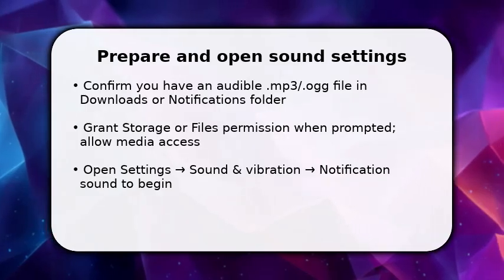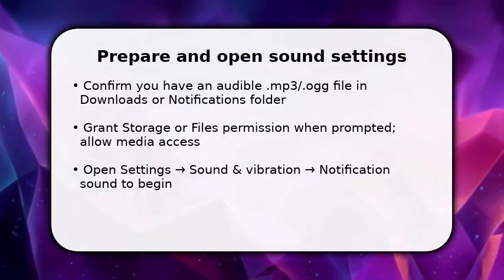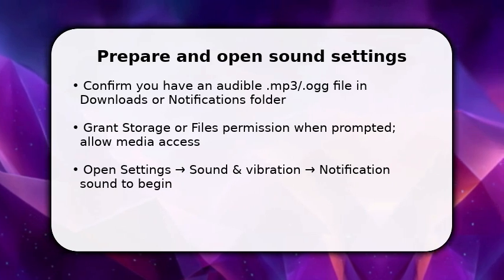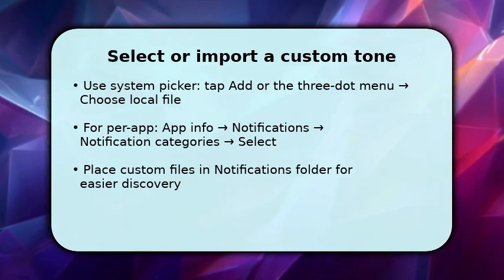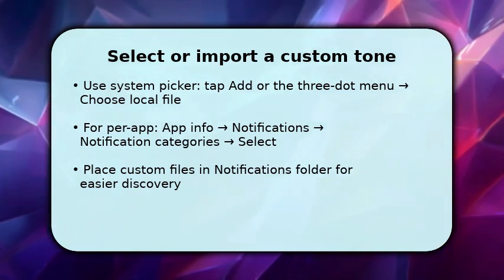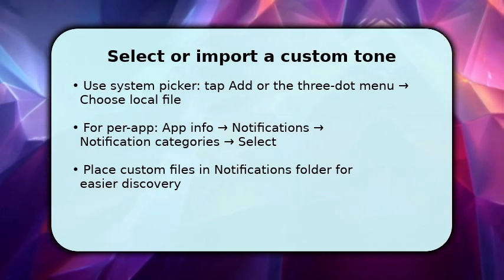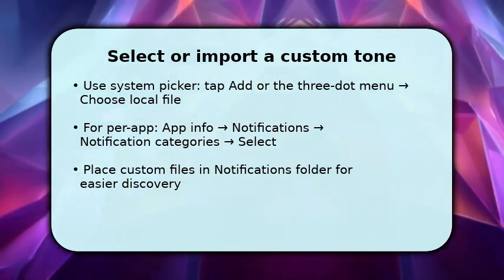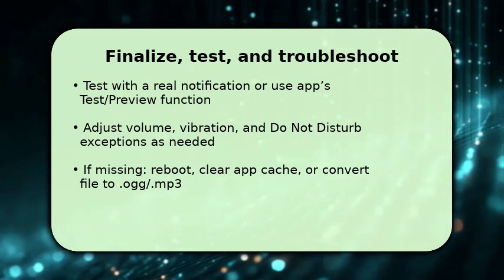How to Use Different Notification Sounds on Android - Step by Step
How to Use Different Notification Sounds on Android - Step by Step | 🔒 Surfshark VPN Deal — Stay private and secure. $1.99/mo + 3 Months Free ▸

Learn how to personalize your Android experience by changing notification sounds. This step-by-step guide walks you through the process of selecting and setting new alert tones for various apps on your device, enhancing usability with customized audio cues.

Android, notification sound settings, change alarm tone, custom notification sounds, device personalization, step-by-step guide, selecting app notifications, audio alerts for Android